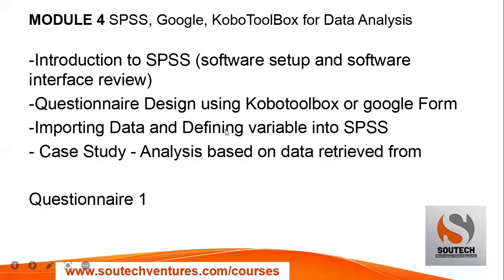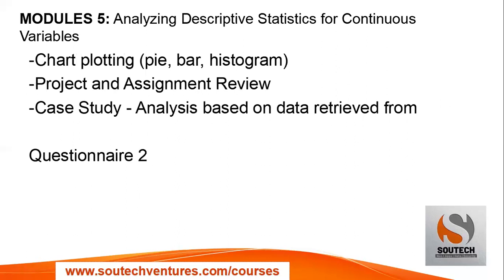Data Science and Analytics Training : Python numpy, pandas, matplotlib and SPSS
This course is suitable for students as well as working professionals. If you want to start your career or want to transition your career path, python training and certification will help you with your endeavors.

It is the best course for web developers, system engineers, mobile app programmers, and especially AI/ML enthusiasts.

Chapters
0:00 Data Science and Analytics Intro
02:57 Who Should Choose This Course
04:01 Benefits of Learning Data Science
05:41 Modules/Curriculum for the Course
10:25 Python Programming and Libraries
11:52 Data Visualization and Data Analytics
12:27 Machine Learning Algorithms
13:47 SPSS, Google, KoboToolBox for Data -Analysis
14:22 Analyzing Descriptive Statistics for Continuous Variables Google
14:32 Data Studio Foundation Course

Thanks for stopping by at my YouTube Channel.

To get started, get mentorship or get any of the training kits do indicate your interest below

Kindly fill form to indicate interest:

Victor Chidi Okpuruka
Founder, SOUTECH